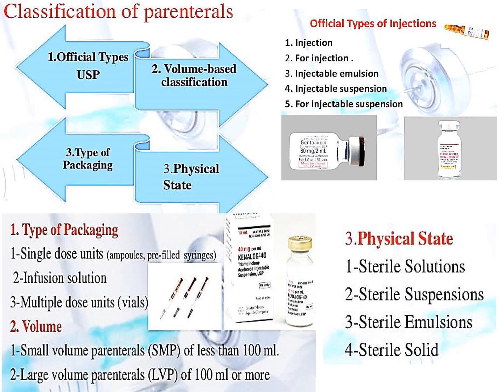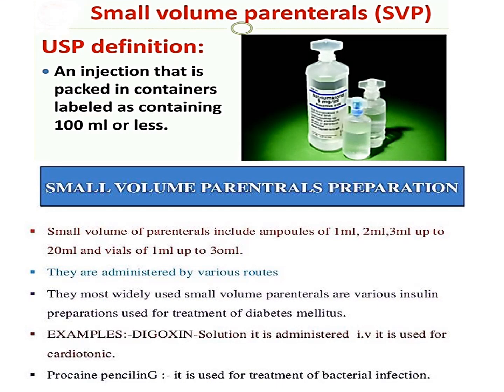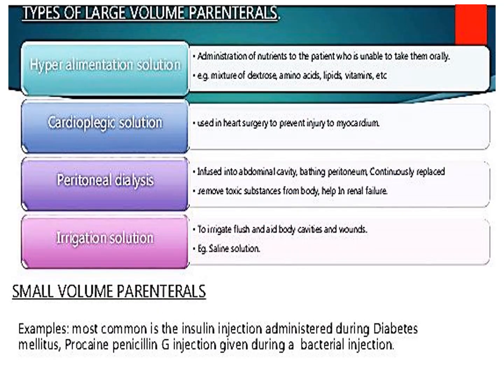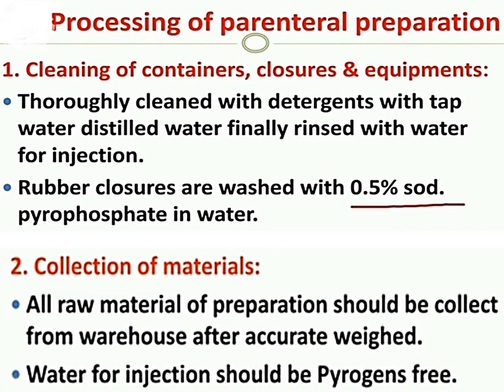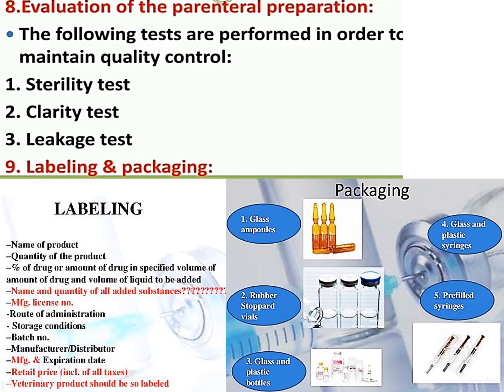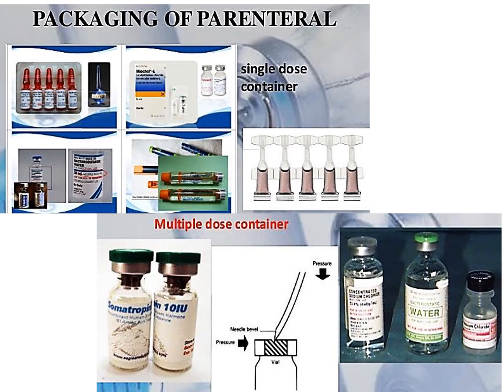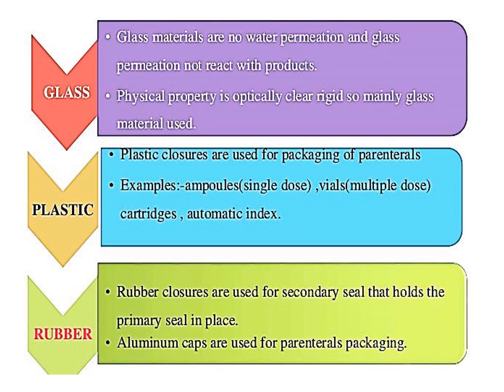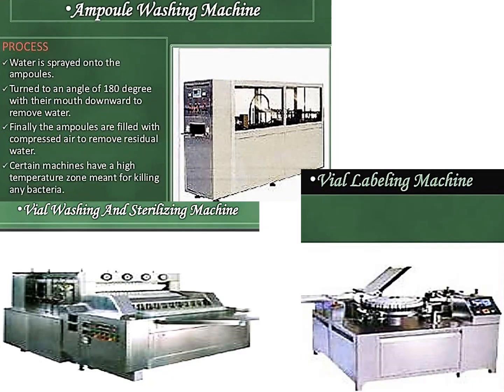Parenteral dosage form: Classification I Ms. Uditi Handa I Guru Gobind Singh College of Pharmacy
Parenteral dosage form: Classification and Processing